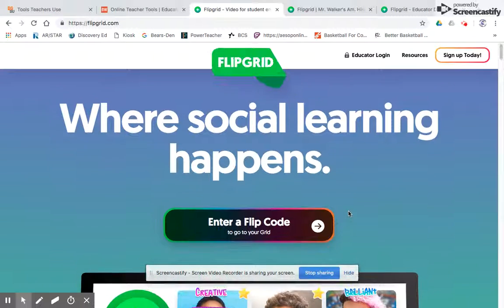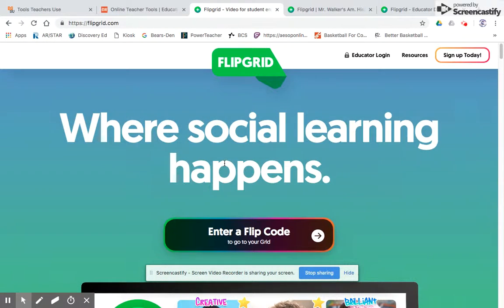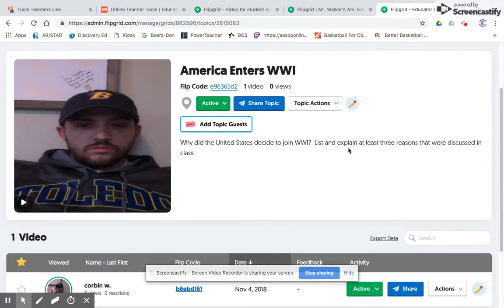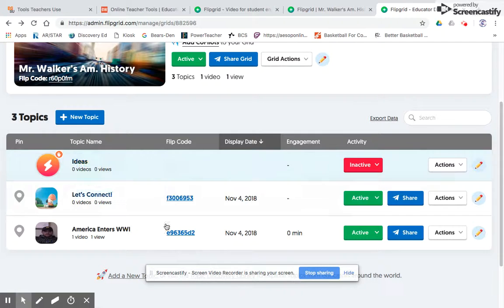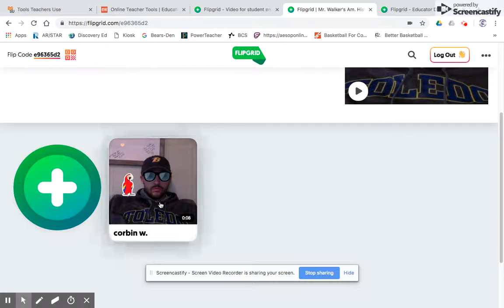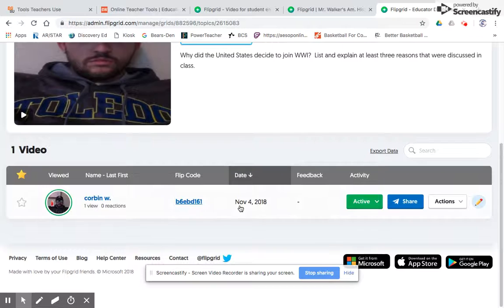Flipgrid Introduction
Description of Flipgrid review